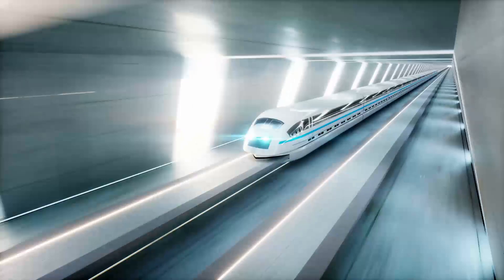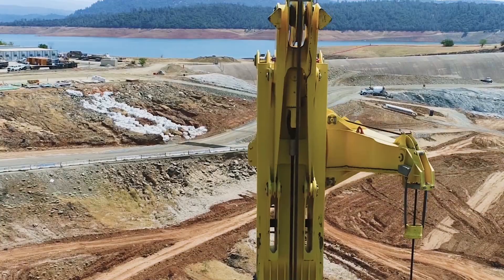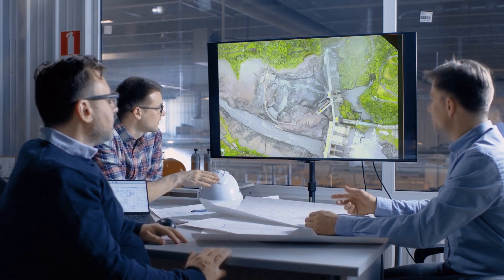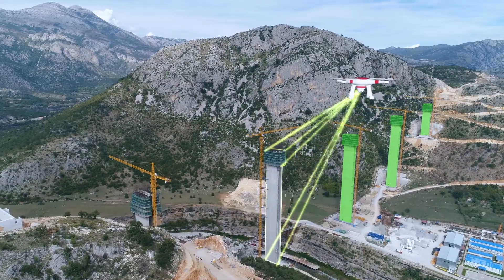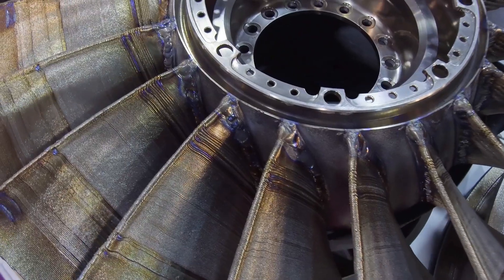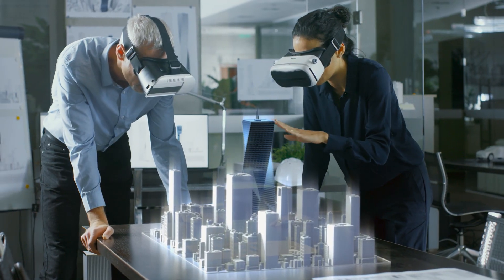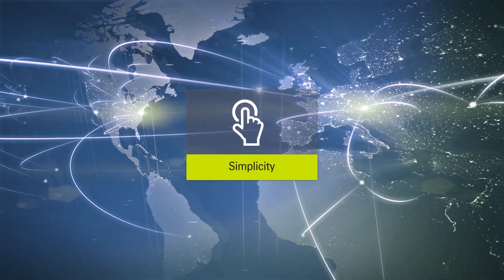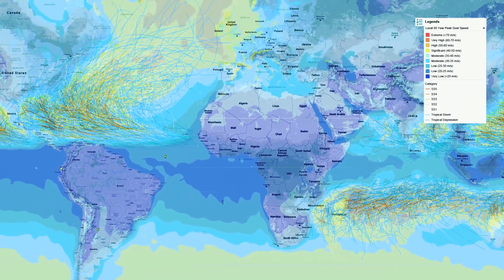PUMA – helping clients better steer their complex portfolios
As the world population continues to grow and cities expand, infrastructure projects rollout across the globe. At the same time, evolving technology helps to build faster, safer, more sustainable infrastructure. Data generated by this new technology will help to better understand and cover risk exposures but it's complex to analyse.

Swiss Re runs risk assessments on a cloud-based, secure and fast platform known as PUMA (Project Underwriting Management Application).

With PUMA clients are able to better steer their increasingly complex portfolios and help society become more resilient.